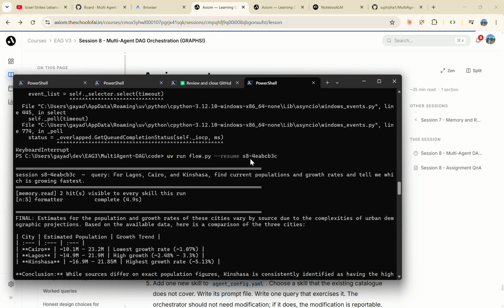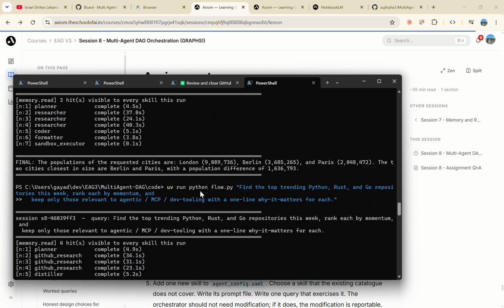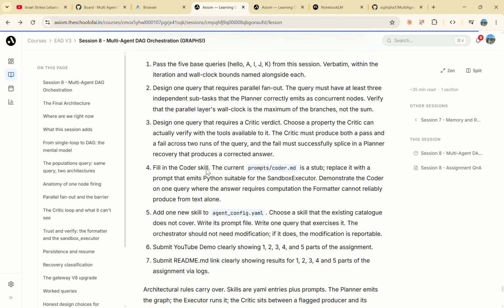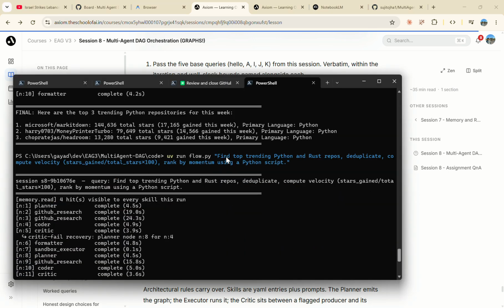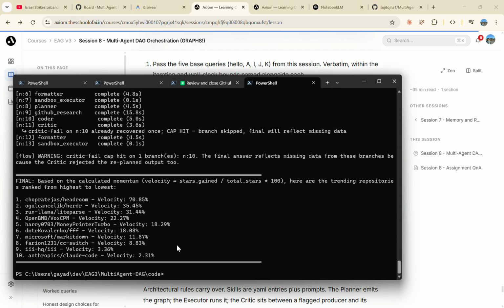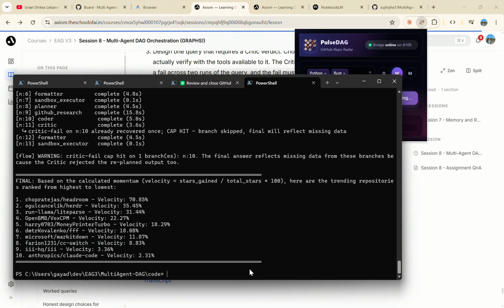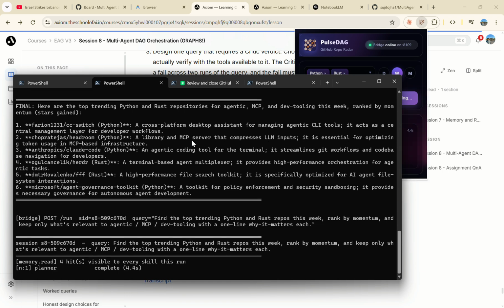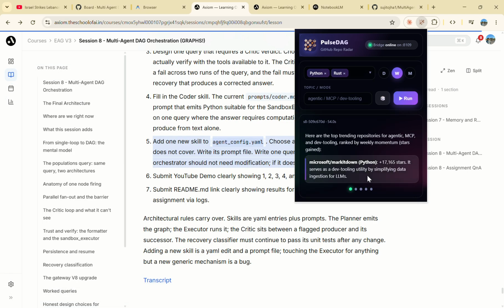Session 8 Assignment EAGv3